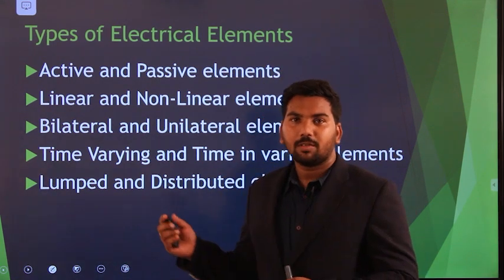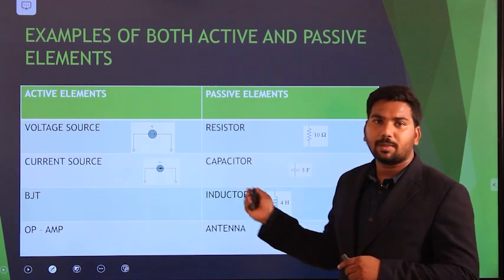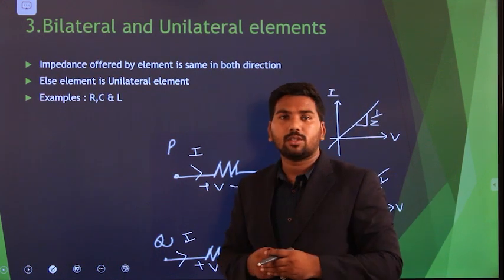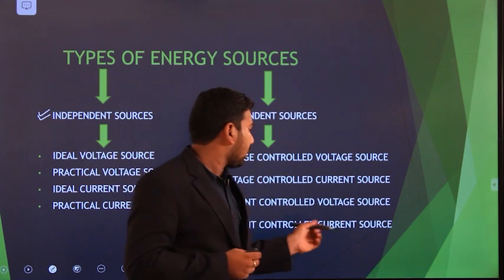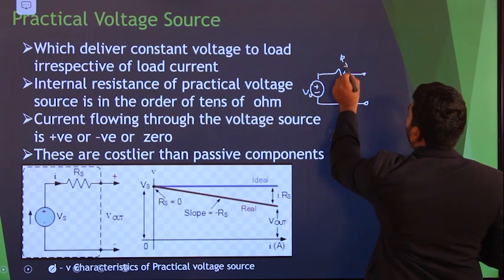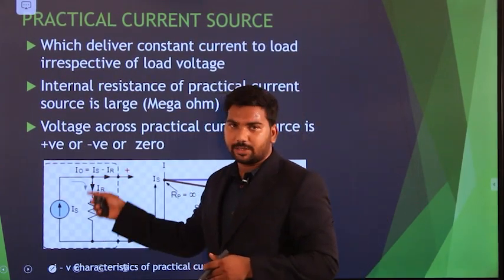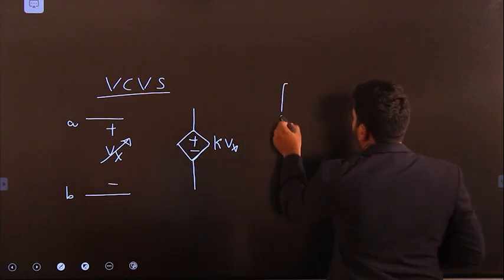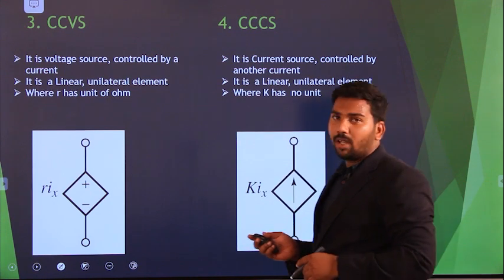3 Types of electrical elements and Ideal Independent and Dependent Sources